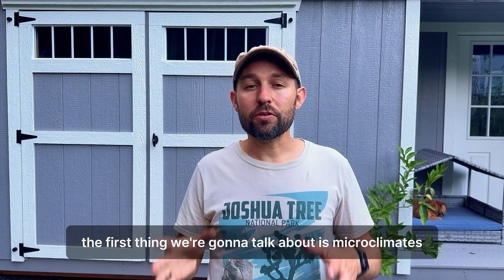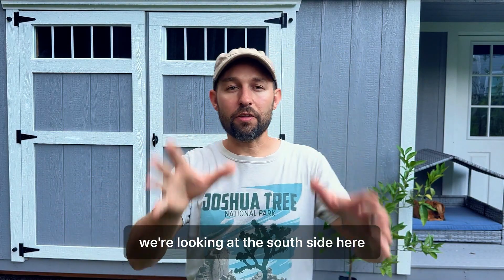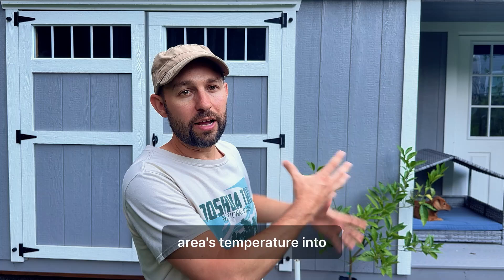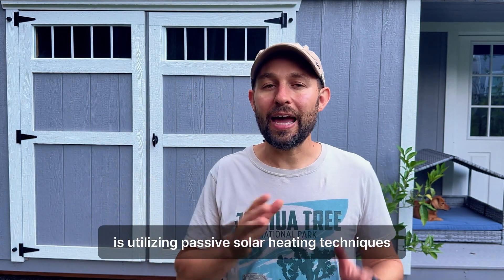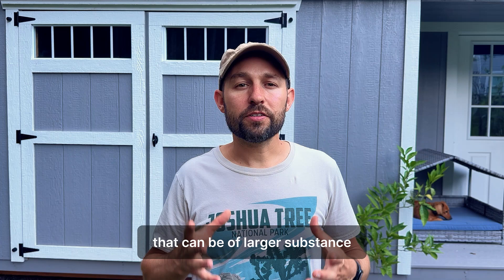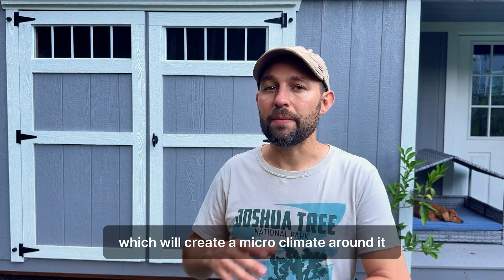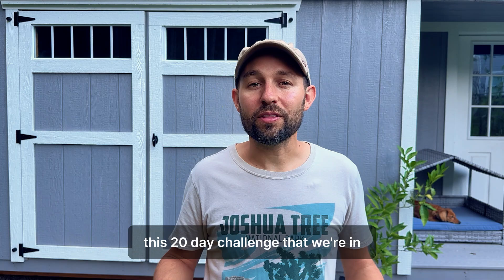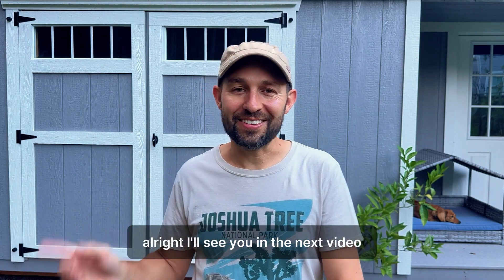3 Way to Maximize Microclimates in your Home Orchard - Fruit Tree Challenge Day 17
On Day 17 of the 20 day Fruit Tree Challenge, we cover 3 microclimates that you need to be aware of as it can impact the air temps and growing habits of your fruit trees.  Microclimates are areas where temps can be higher or lower depending on the location of regular ambient temperatures.